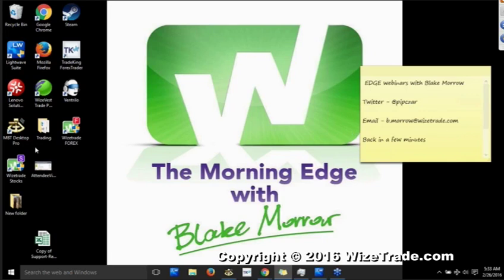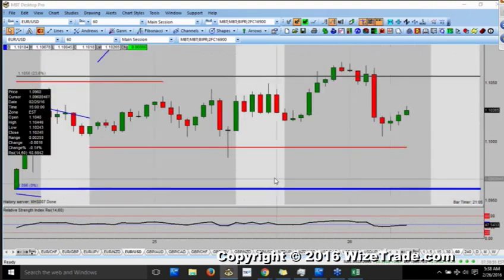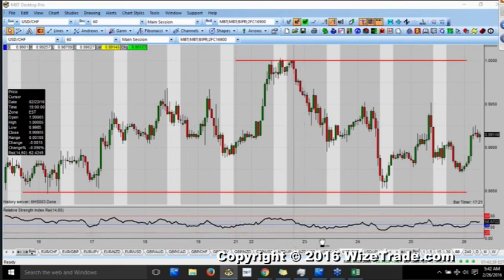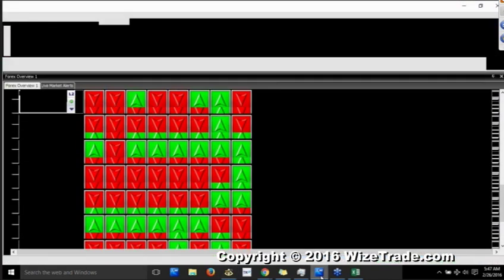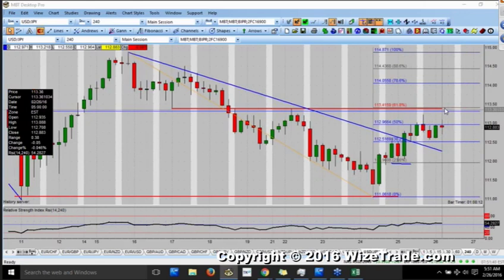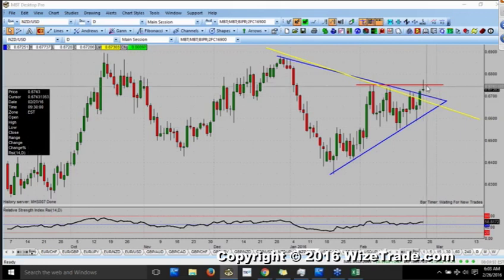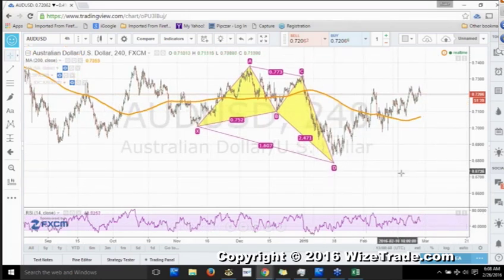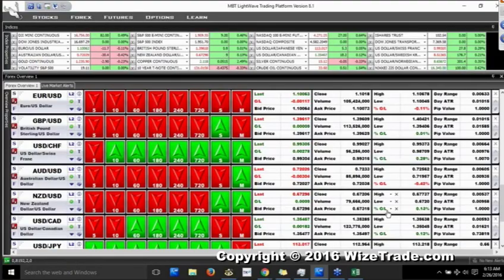The Morning Edge With Blake Morrow – Bias Chart – 02/26/16